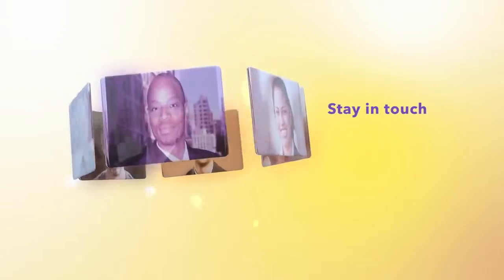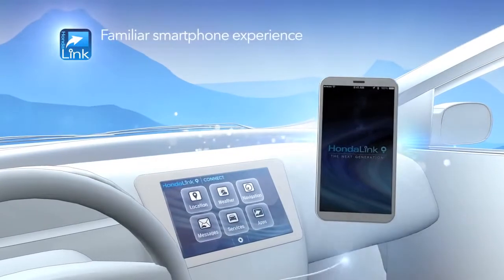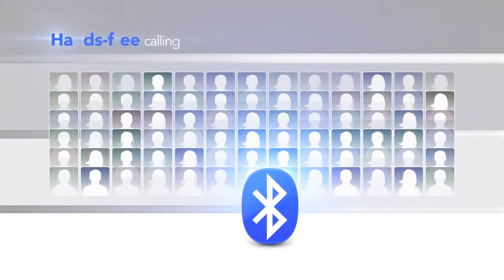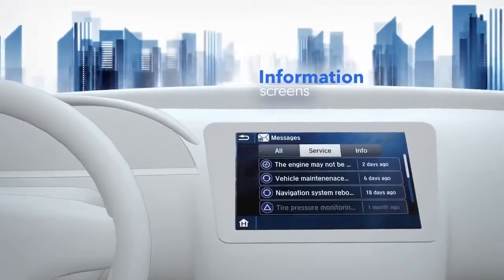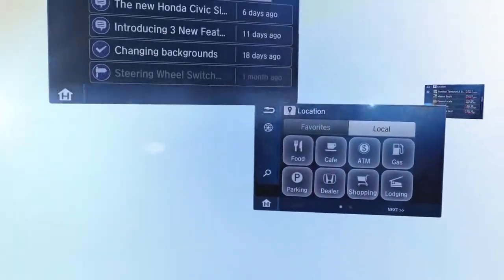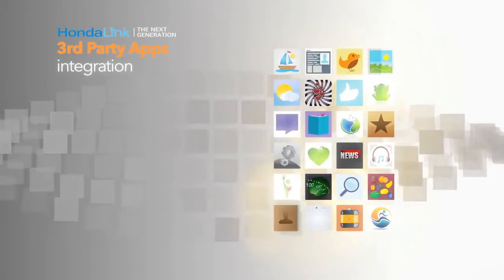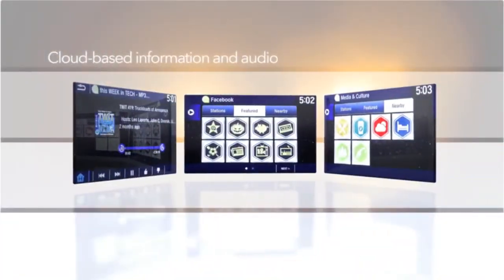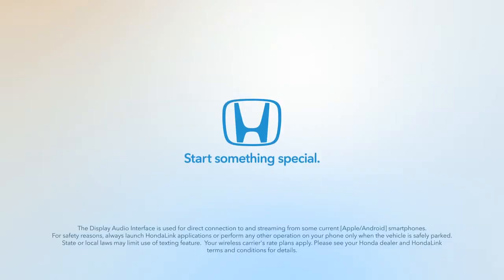Honda Launches Next Generation In Vehicle Connectivity